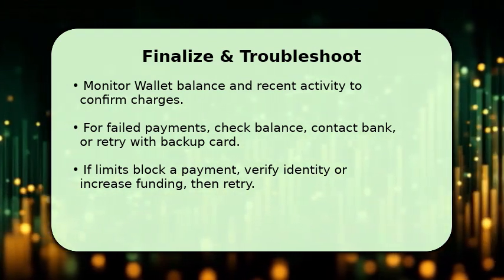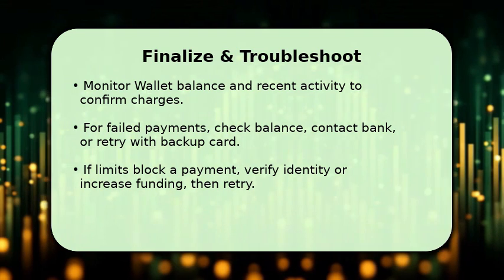How to Use Apple Money Instead of Credit Card (easy Method)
How to Use Apple Money Instead of Credit Card (easy Method) | 🔒 Surfshark VPN Deal — Stay private and secure. $1.99/mo + 3 Months Free ▸

Discover the simple steps to use Apple Pay as an alternative payment method, bypassing traditional credit cards. This quick guide is perfect for iPhone users looking to streamline their shopping experience with a secure and contactless option.

Apple Money,